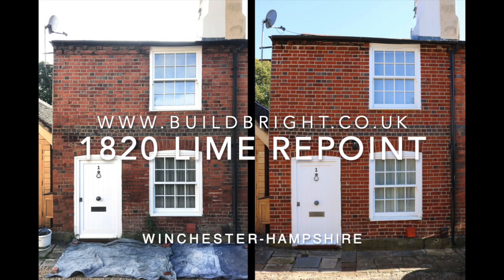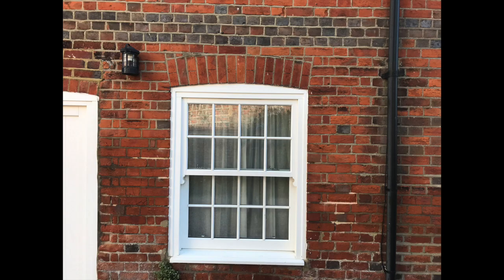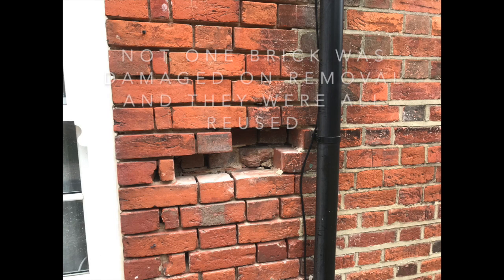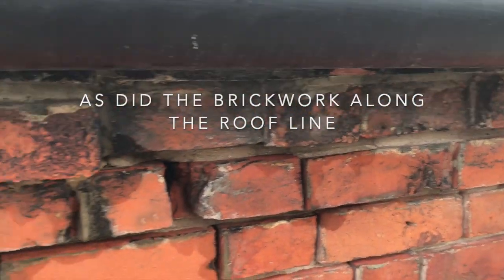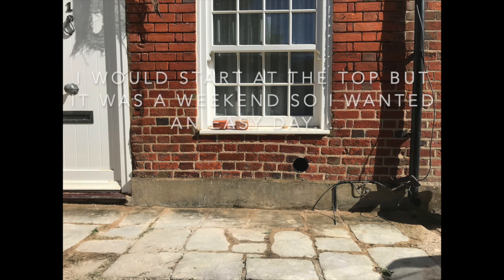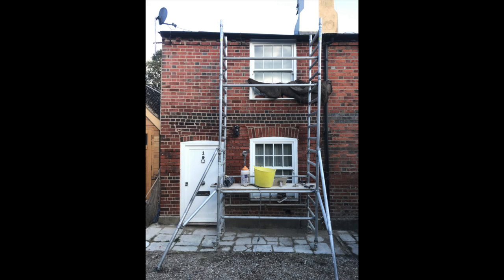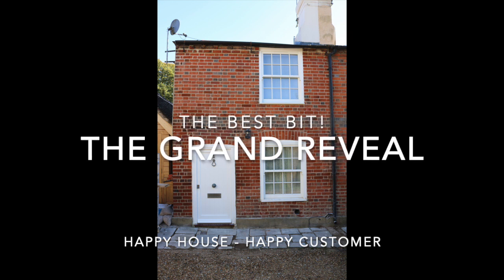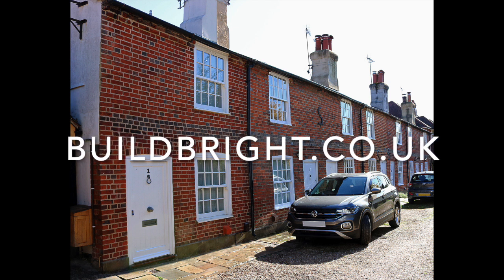Lime Mortar Repointing, Brick Replacement and Repair 1820 Winchester Period Property by Build Bright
One has worked on lots of beautiful old houses but this one is kind of super cool. It is in my home town and is 200 years old. I think it originally had another cottage on the side of it and there was another row opposite the same. The ones opposite got taken down in the 1900s to make way for a Victorian property as did the ones to the left of the house I'm working on.
The remaining Cottages nearly got taken down in the 1980s but were thankfully saved by a developer. The developers left a few scars with their modern building practices but the properties were saved from demolition.
Looking at the brickwork you can see the movement that has occurred over time with the brickwork being up and down in places. It has also had some 80s bad repairs that I feel add to the charm, they tell a story which I am telling now. We chose to leave some of these imperfections for that reason.
However, I did take out and turn around about half a dozen bricks that had blown faces and as you can see from the photo I am in the middle of half a dozen brick repairs.
I have had to cover the work and keep it wet daily as it gets hit with the sun at about 2pm.
The house aside it is down a lovely little gravel road with just over half a dozen properties. When you work on a place for a while you get to know the neighbours and you have to.  You make their life hell for a short while as you cover everything with dust and steal parking spaces. Once the nasty stuff is out of the way people generally are cool and welcome a passing good morning and hello. Lots even compliment the work.